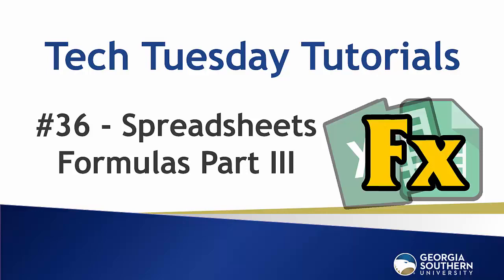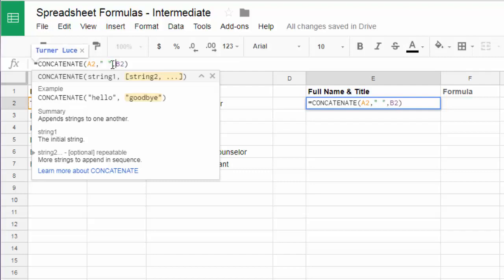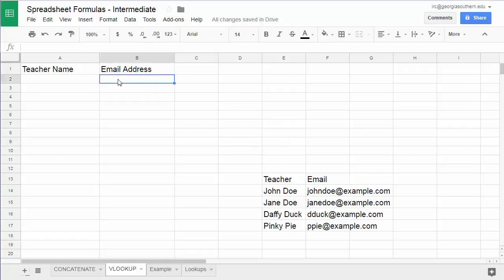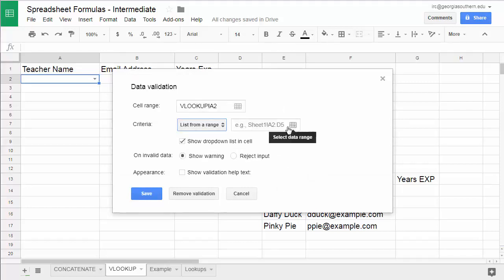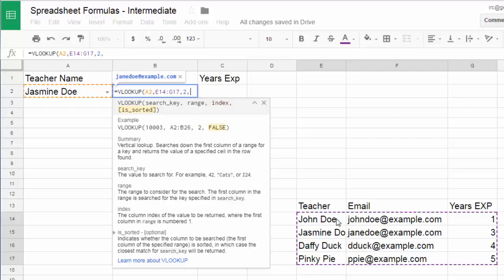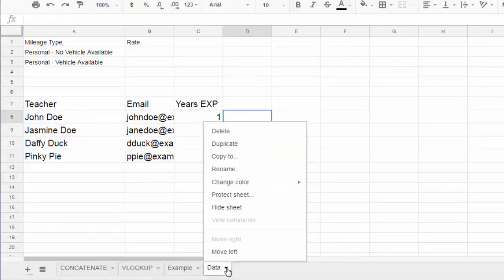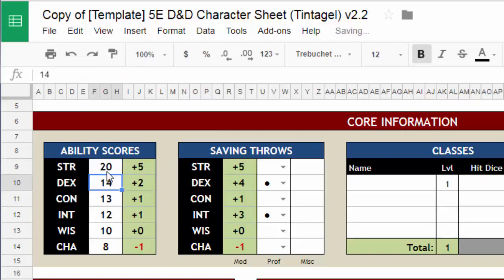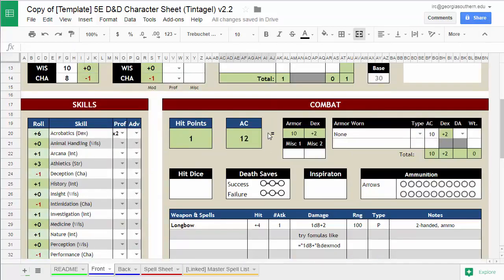Tech Tuesday #36: Spreadsheet Formulas Part III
This week we continue our Spreadsheet lessons with CONCATENATE, VLOOKUP, and Named Ranges
▼ INFO ▼
► RESOURCES